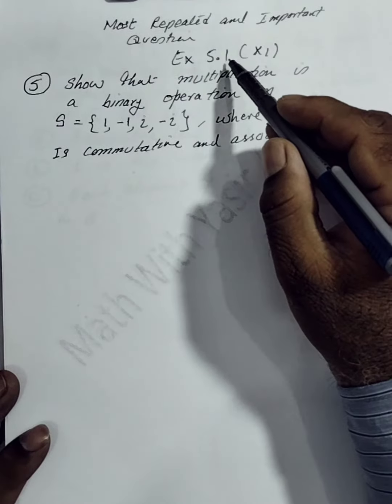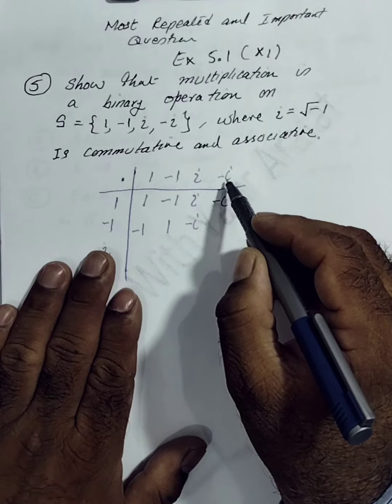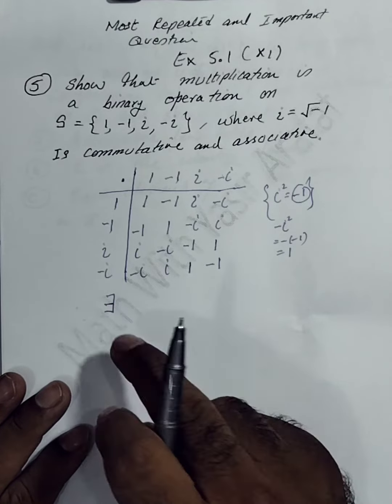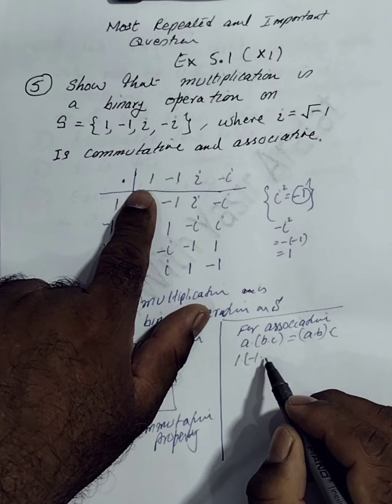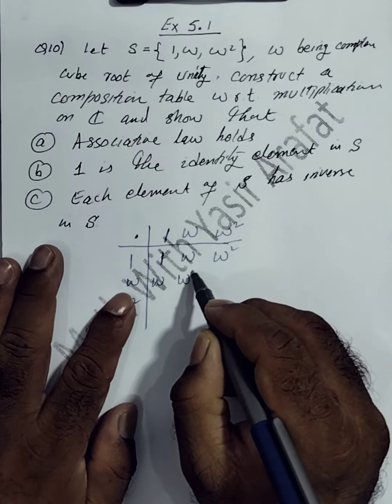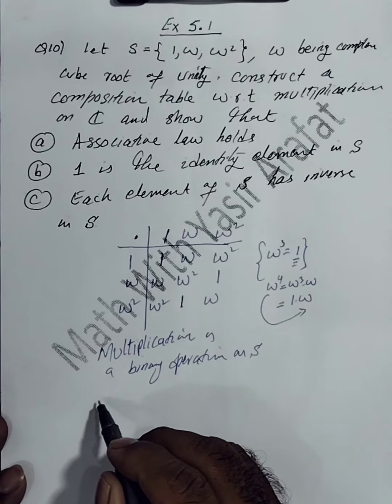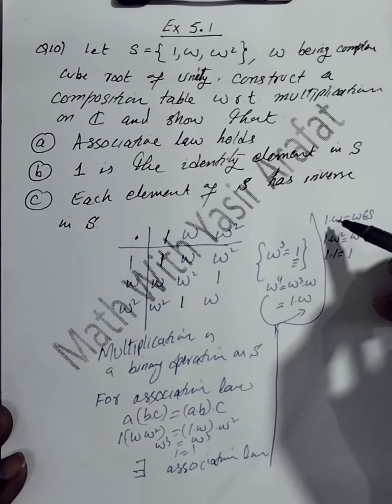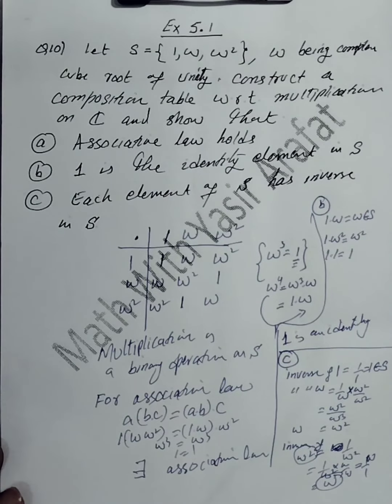Binary Operation | Most Repeated Questions | Ex:5.1 | Q: 5,10 | English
Dear Students
Today the lecture is about Binary Operation. In this video we discussed Most Repeated Questions of Ex:5.1 Q: 5,10.